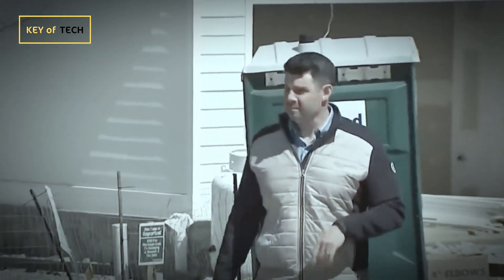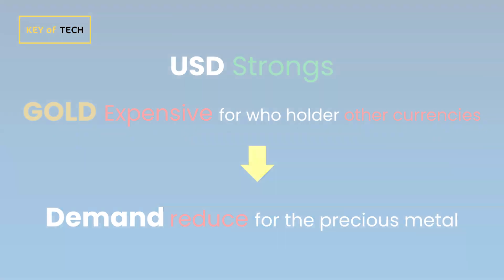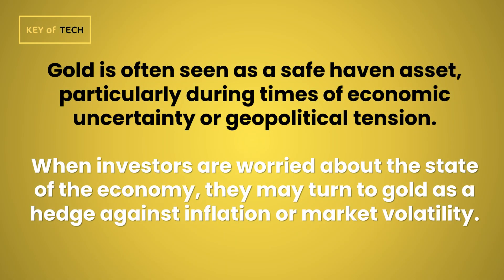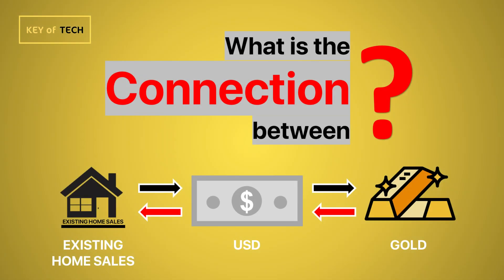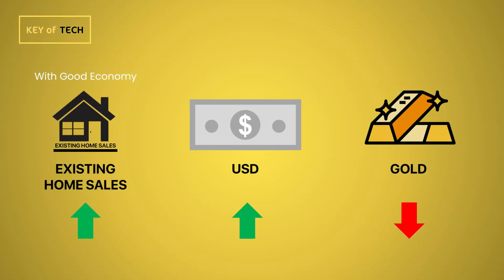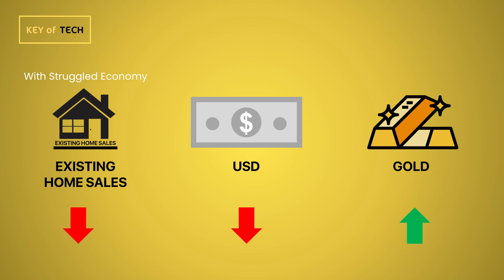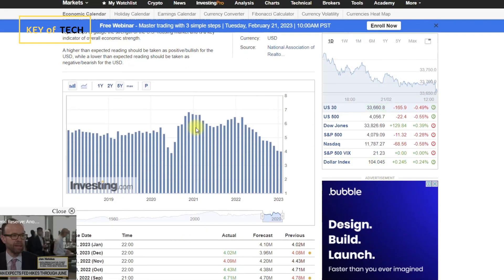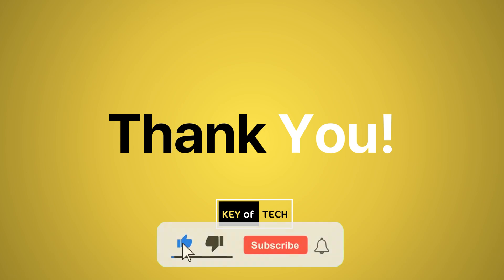How Existing Home Sales Impact to Gold?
This video is my understanding and knowledge sharing only. and not in the purpose of instruct you how to invest. PLEASE MANAGE YOUR OWN RISK BY YOURSELF!

Objectives:
1- To Understand what is Existing Home Sales
2- To Understand how it impact to USD and economy
3- To see how Gold got impact from USD along with Existing Home Sales.

If you found that this video is benefit to you, PLEASE SUBSCEBE MY CHANNEL
Thanks,
Key of Tech